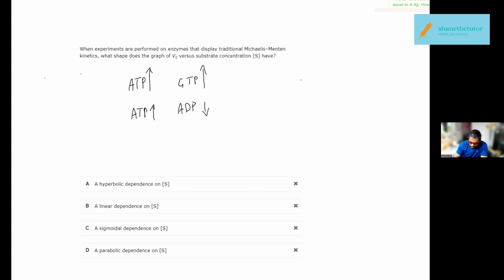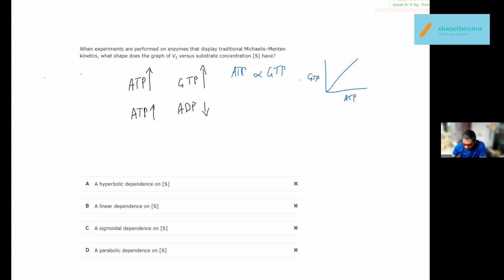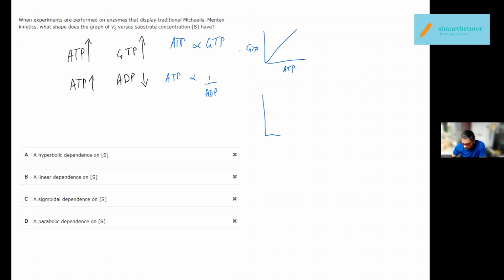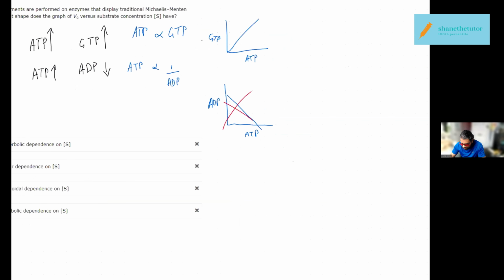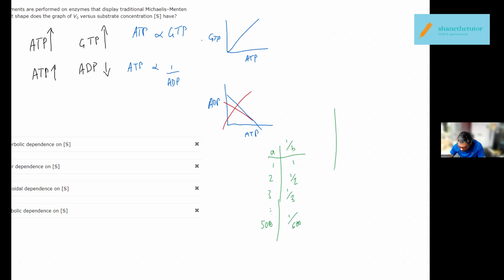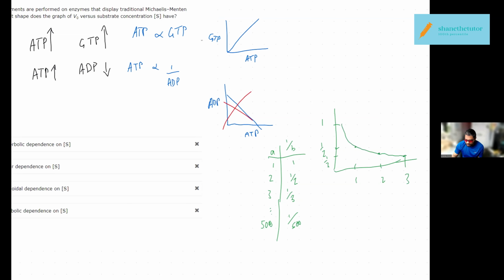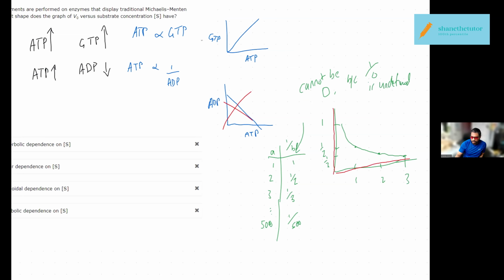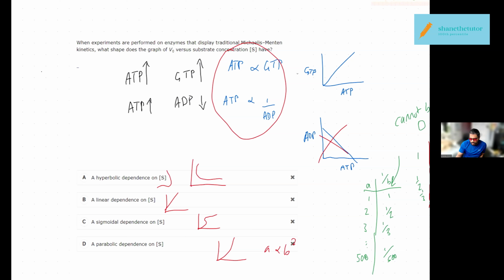STOP doing this in your MCAT Prep!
Here's a video where I go over the proper formatting  for proportionalities.

0:00 - Intro
1:09 - Proportionality symbol
1:24 - Graphing it out
2:15 - Doesn't work
2:30 - Plug in values
3:45 - Asymptotes